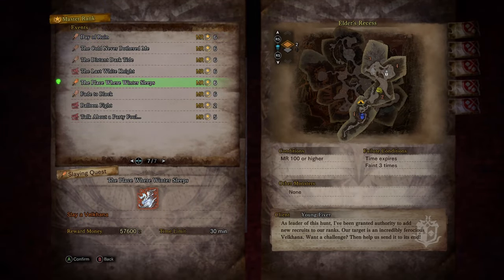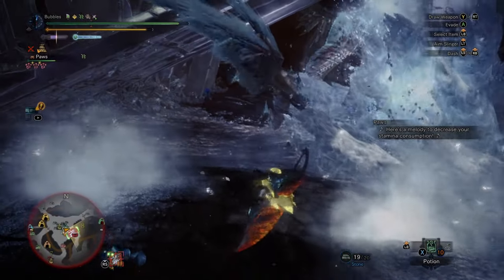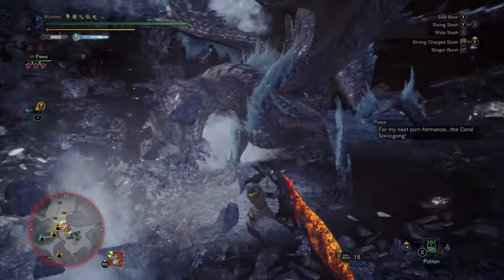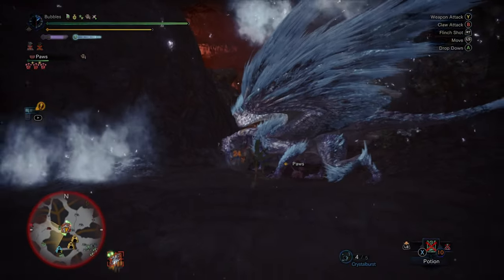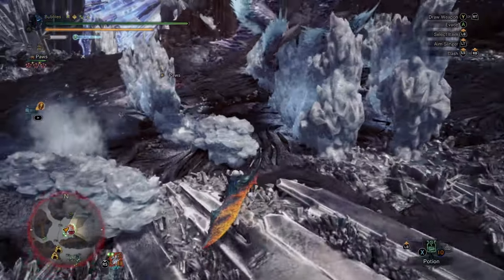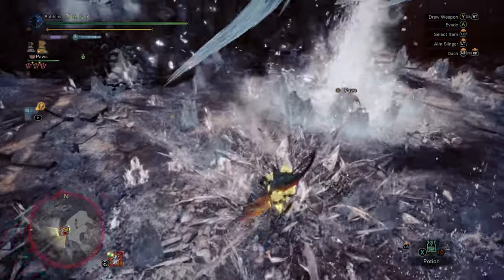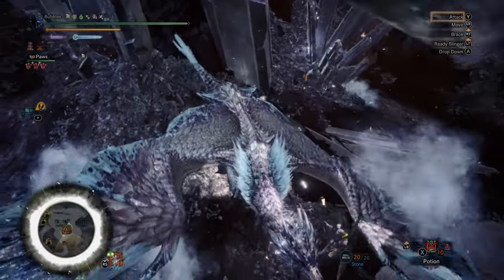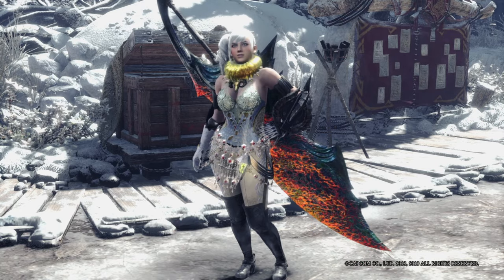How To Arch Tempered Velkhana In Monster Hunter Iceborne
Hey Everyone!! How To Arch Tempered Velkhana In Monster Hunter Iceborne, In todays video i decided to make a semi guide video for arch tempered velkhana because theres still a lot of people struggling to take it down. Hope You Enjoy